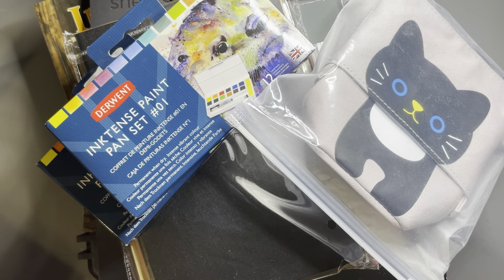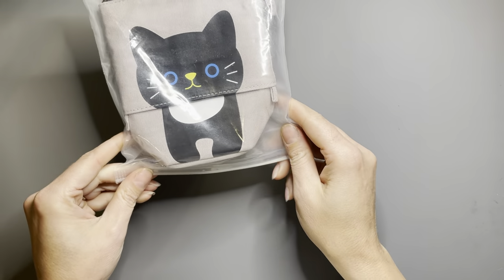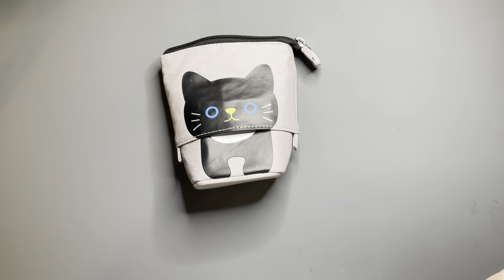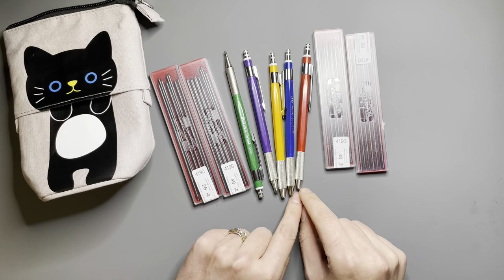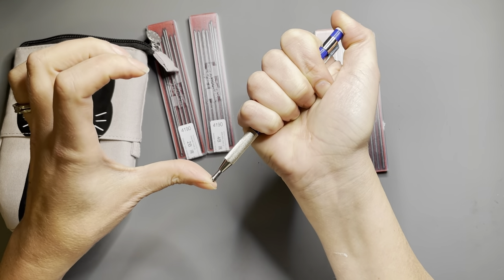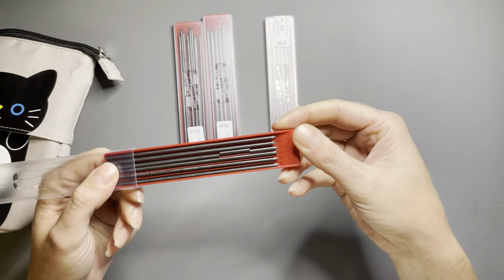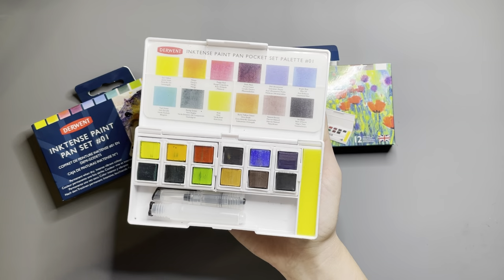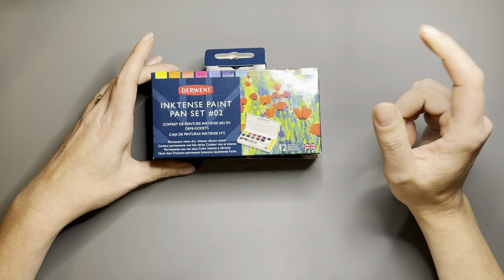Art supply haul September 2021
Art supply haul for September 2021.
Quick sketchbook flip through for the start of Inktober.
What is the first review and demonstration you want to see?

Koh-I-Nor 5 Clutch Lead Holders with Sharpener 5219

KOH-I-NOOR 5.6mm Diameter Mechanical Clutch Lead Holder Pencil - Magic

Derwent Inktense pan set

Faber-Castell polychromos 24

Stonehenge Aqua Hotpress Black Watercolor Paper

ArtBin Sketchboard

SpectraFix fixative

Canson Sketchbook
Canson Ink sketchbook